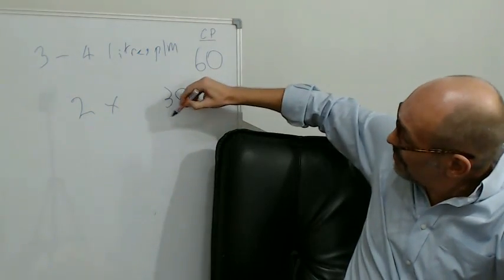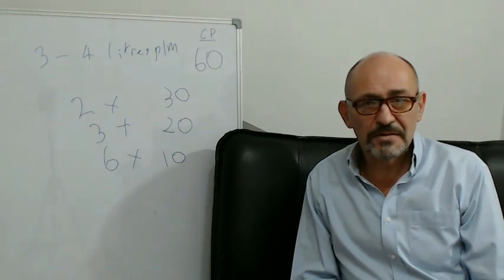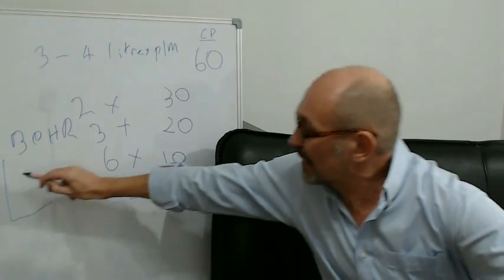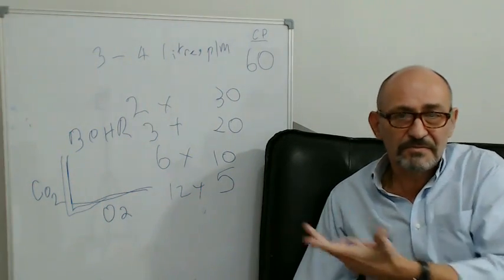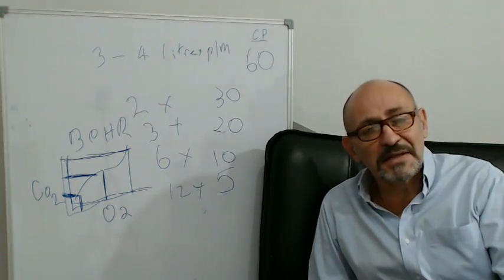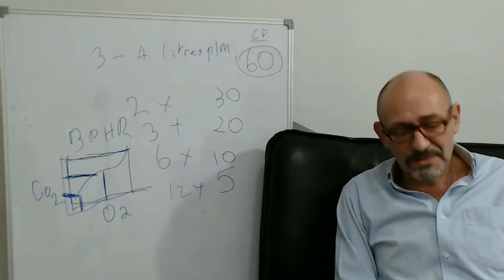Buteyko Basic Training -- Free Webinar on December 4, 2013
The Buteyko Method is a technique first developed by Russian medical scientist, Dr Konstantin Buteyko, which allows people to re-train their breathing patterns as a way of improving health.

Some of the conditions that the Buteyko method is effective for:

Allergies
ME/Chronic fatigue
Asthma
Diabetes
Migraine
Stress Depression
Panic attacks
Eczema
Anxiety disorders
Rhinitis Emphysema
Sinusitis
COPD & COAD
Sleep Apnoea
Weight Control Hyperactivity
Sleeping disorders
High blood pressure
Snoring
Hormonal imbalance